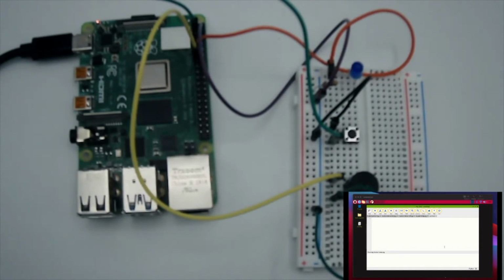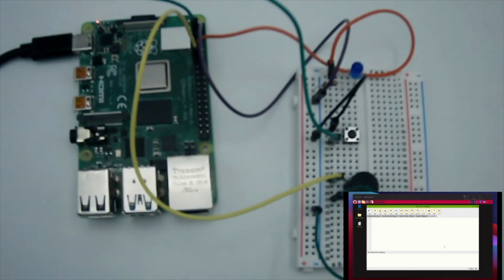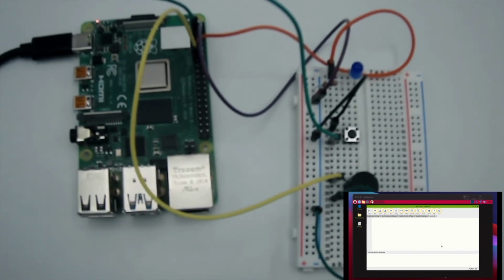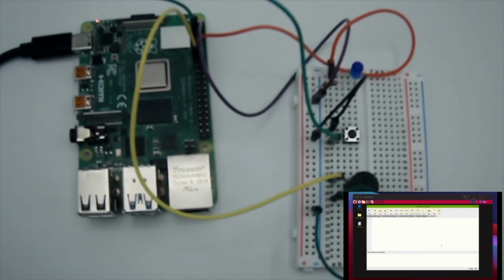Raspberry Pi Course - Day 13 Overview of Traffic Lights with Python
This video explains what is needed for creating a traffic light using Python

This week follows this Raspberry Pi Project - Physical Computing with Python